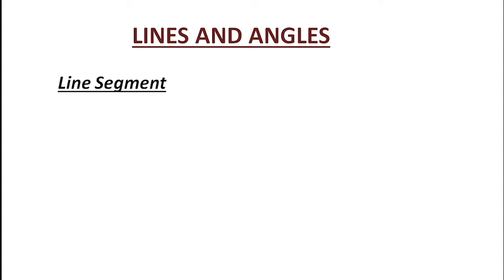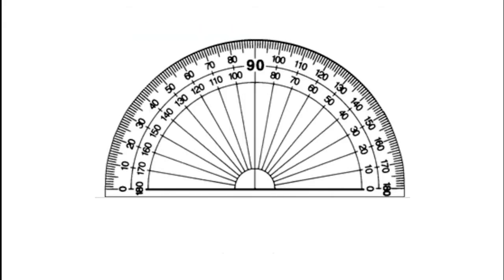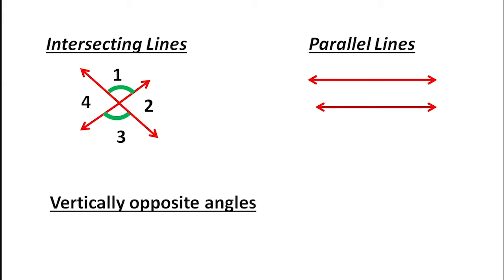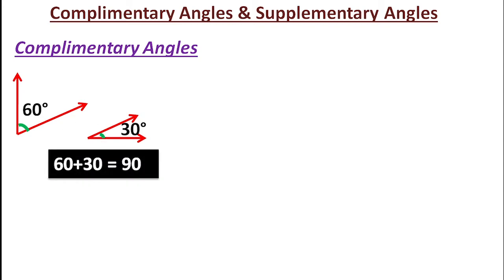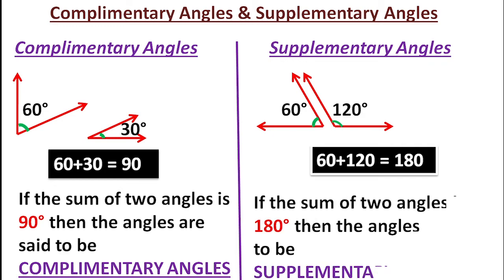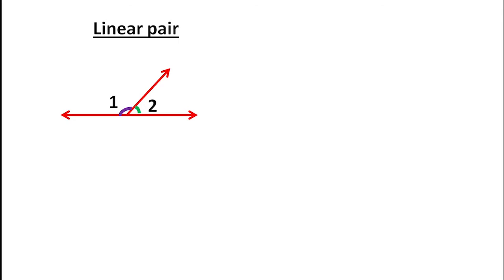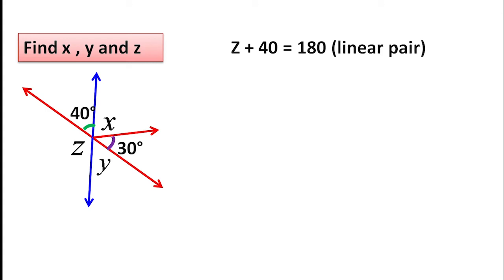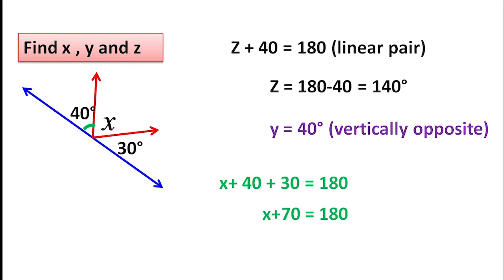CBSE UPDATED Class 8- LINES AND ANGLES/Introduction /Learn And Score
Basic geometrical ideas- line, line segment, ray, angle, parallel lines,  intersecting lines etc/Learn And Score